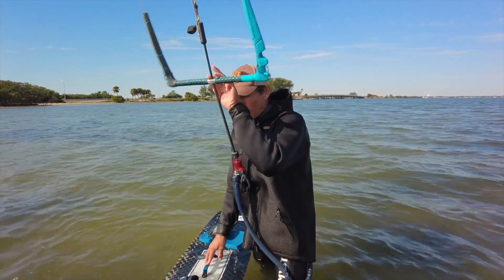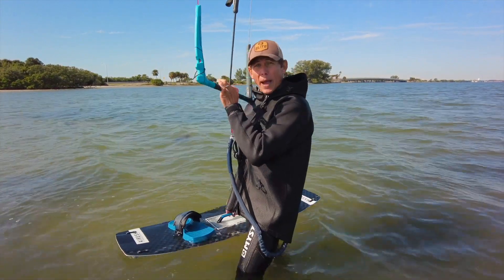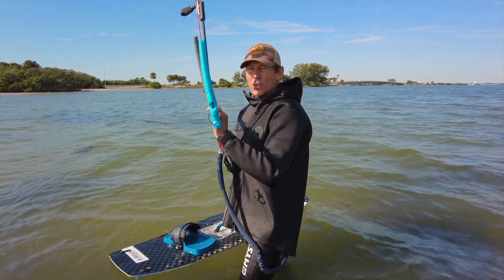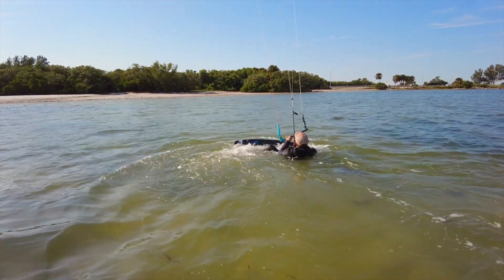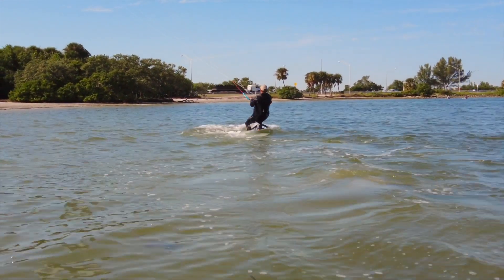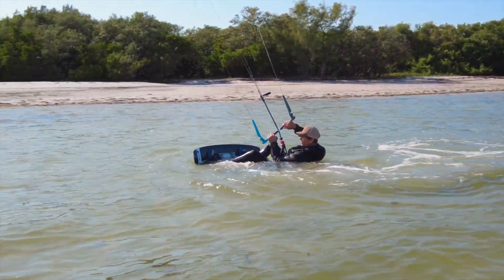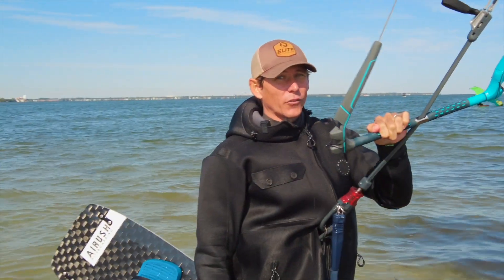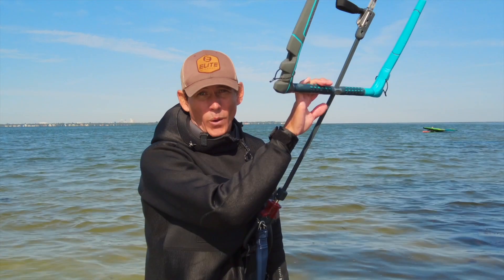Beginner Kiteboarding Lesson- Phase 8 "Water Starts"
This series is all about what you can expect to learn in your first kite lessons with Elite Watersports. Watch this video to see what you will learn in phase 8 of your lessons, where you will learn how to do water starts. The name of the game in this phase is repetition. Becoming comfortable with this process is critical in the pathway to success. At this stage you will be getting your first rides, which is awesome!